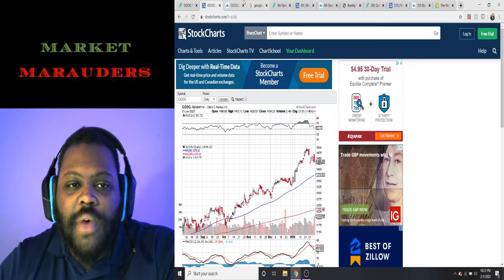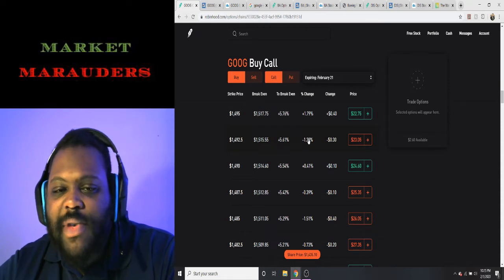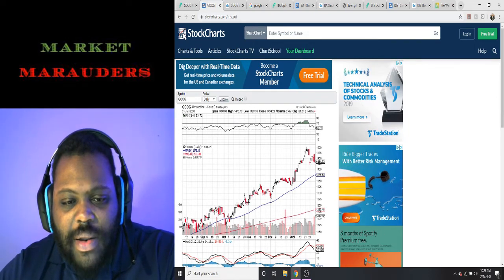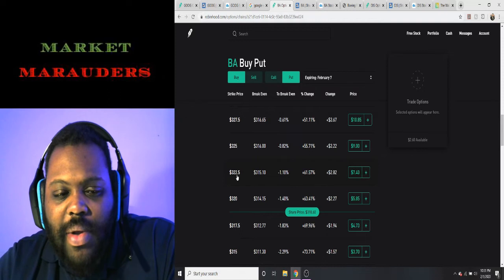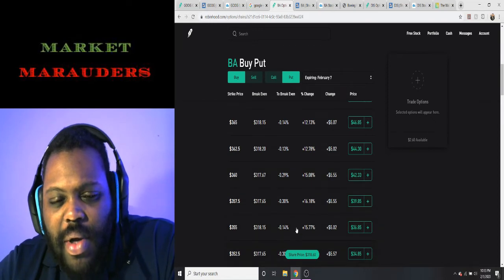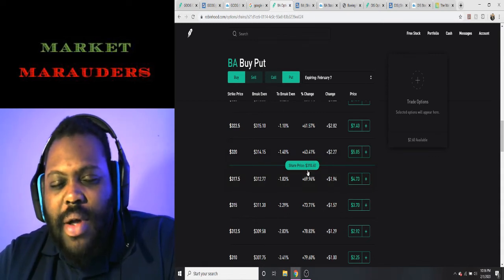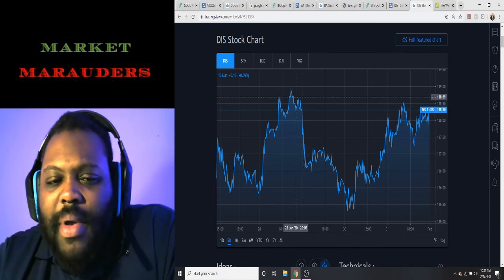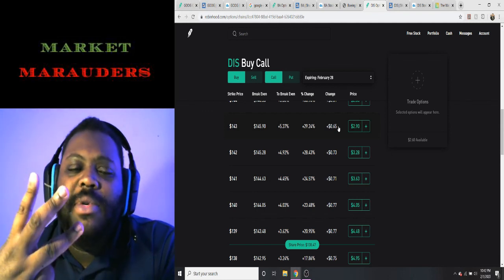TOP 3 OPTION PICKS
Options can be difficult to find the right one. I have my top 3 options picks for the week of 2/3- 2/7 that will shed some light on the process and hopefully help others in the picking process.

Filmed using:
Logitech G432 DTS
Anker 2.4G Wireless Vertical Ergonomic Optical Mouse
Logitech G240 Cloth Gaming Mouse Pad for Low DPI Gaming
Dell Inspiron 15 7000 Series Gaming Edition
Govee LED Strip Lights 32.8ft Waterproof Color Changing Light Strips
Inkeltech Ring Light

Robinhood:
Your free stock is waiting for you! Join Robinhood and we’ll both get a stock like Apple, Ford, or Facebook for free.